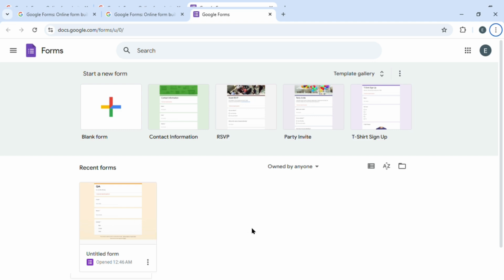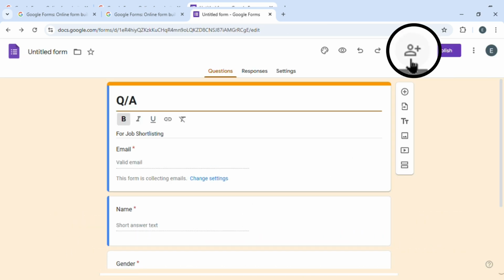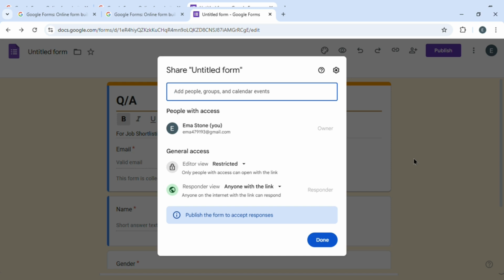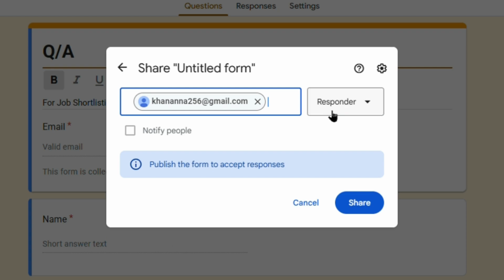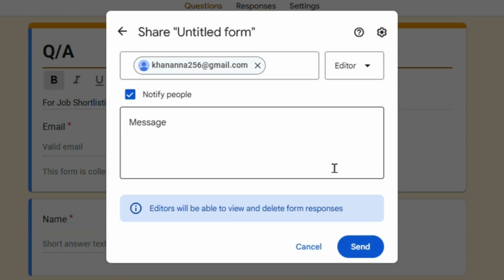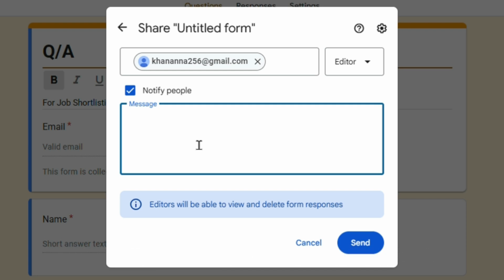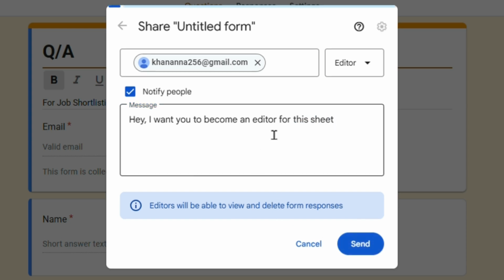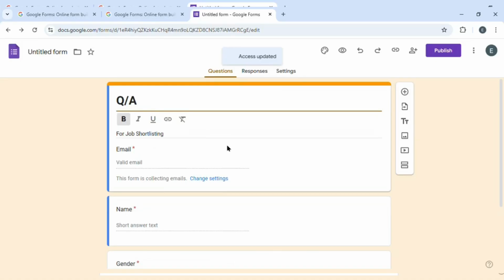How to Give Access to Google Forms | Easy Guide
Looking for a guide on how to give access to Google Forms? In this video, we'll guide you on how to give access to Google Form responses.